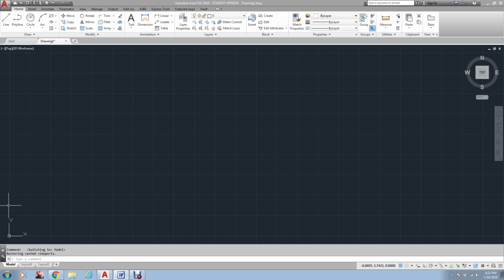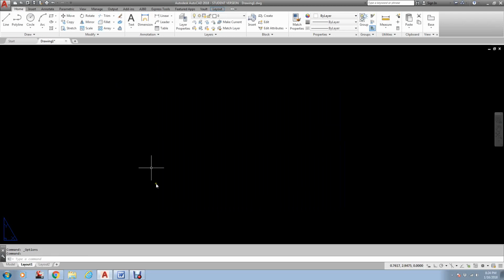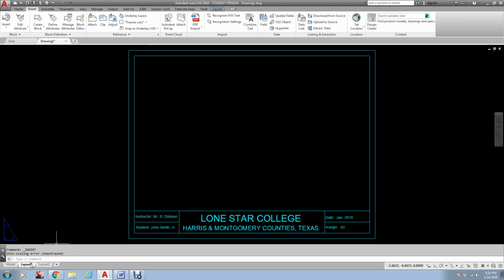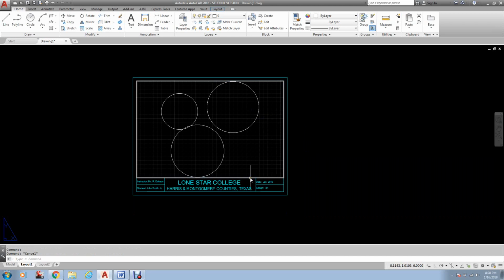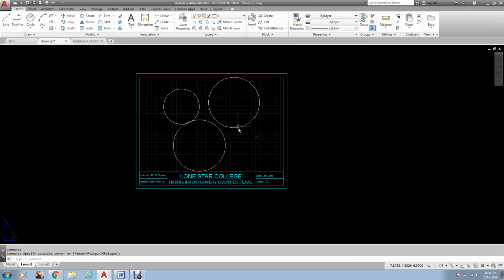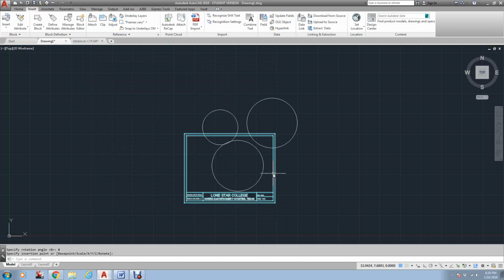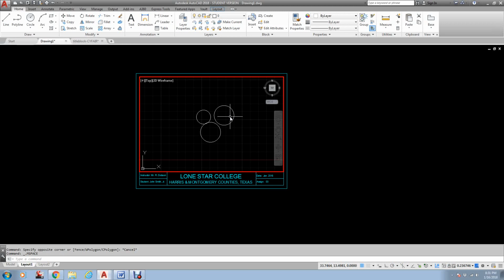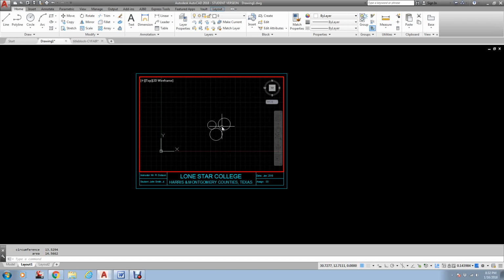2018 Intermediate Autocad Dobson Inserting Titleblock Command